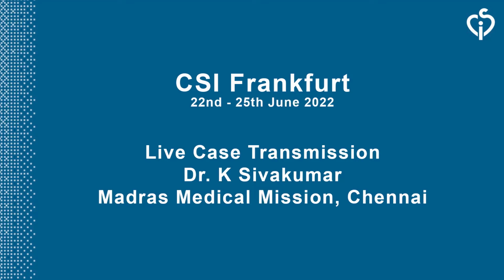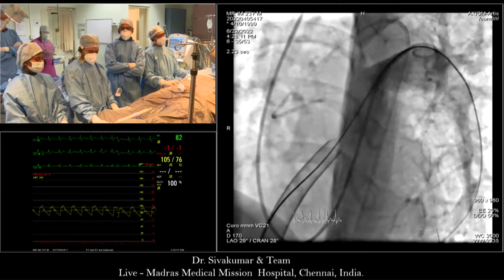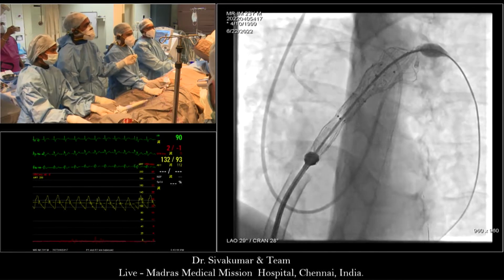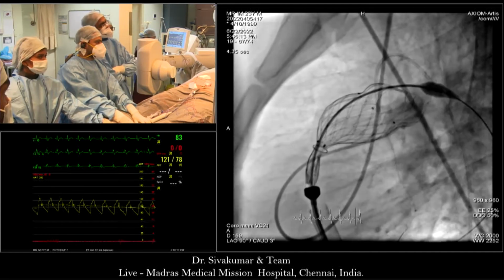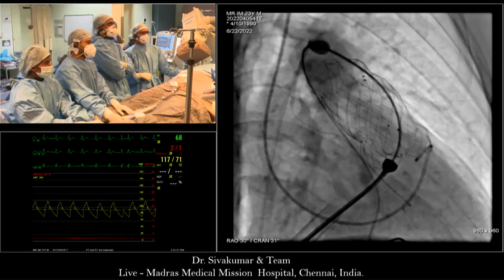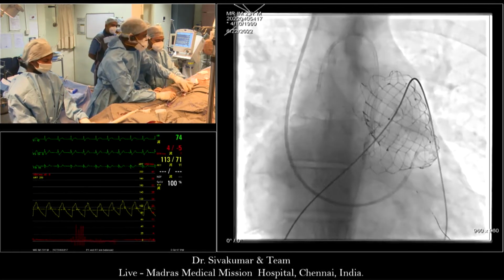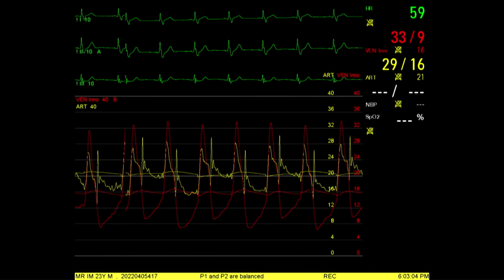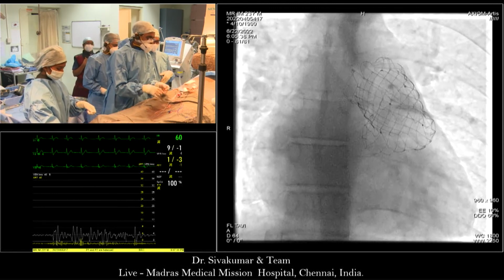CSI Frankfurt 2022 - 22-25 June - Live Case Transmission 2 - Dr. K Sivakumar, MMM, Chennai